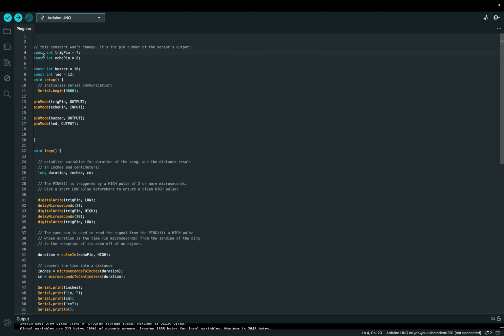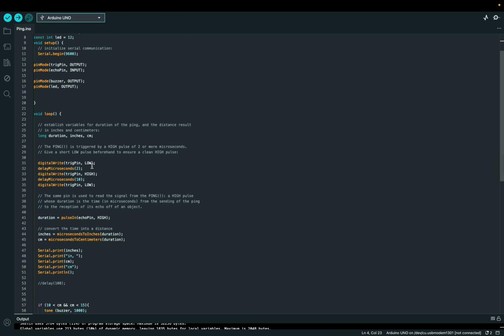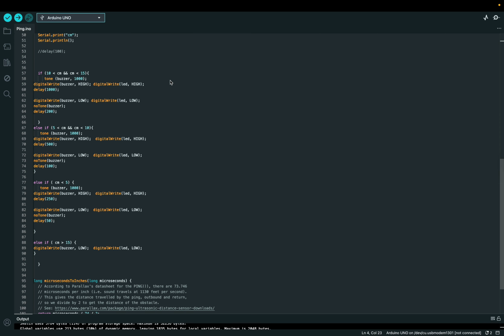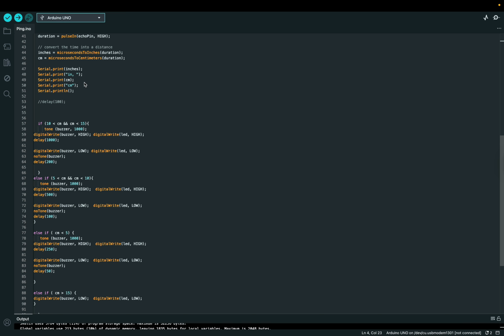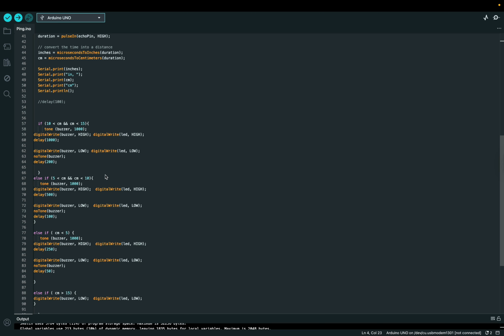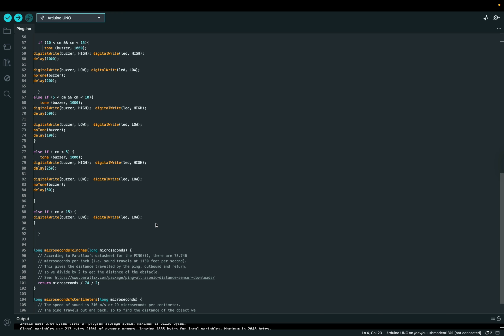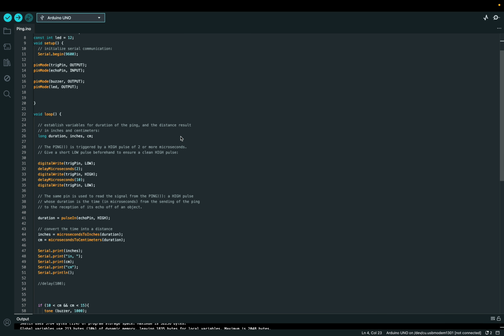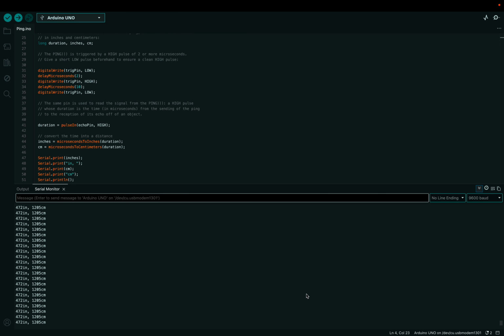Arduino Ultrasonic Parking Sensor (Buzzer + LED Tutorial)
Link to code shown